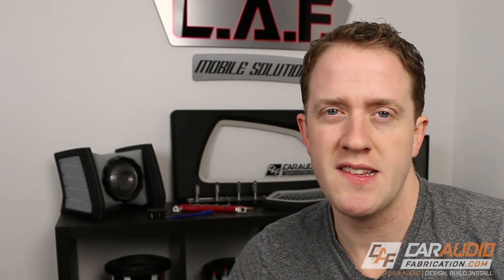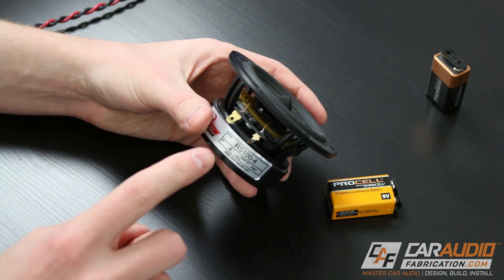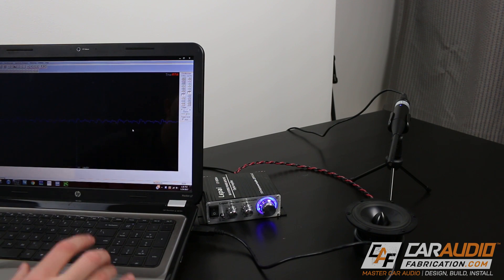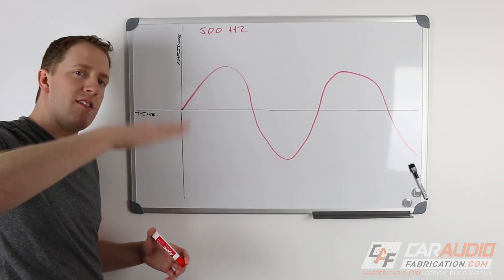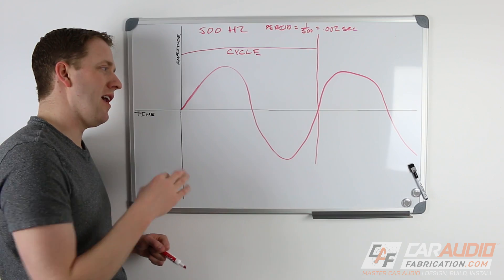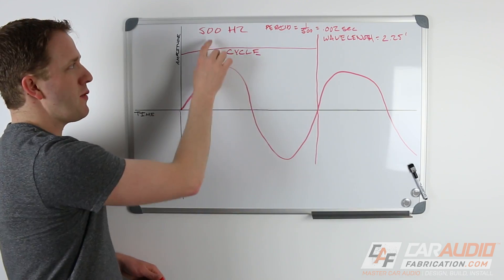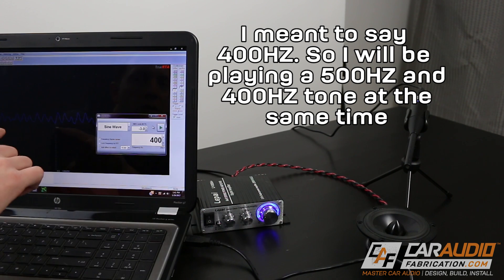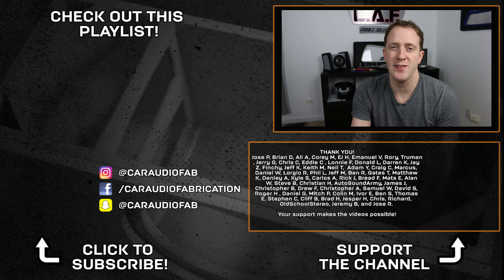That's a music signal? - Audio AC Waveform Tutorial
How does a ac waveform signal become music? What does frequency, wavelength, period, and amplitude mean? Understanding these basic car audio terms will help us to understand more complicated car and home audio system challenges. Let's learn!

--SUPPORT—
Early Access to Videos, Secret Videos, Direct Messaging for Questions: